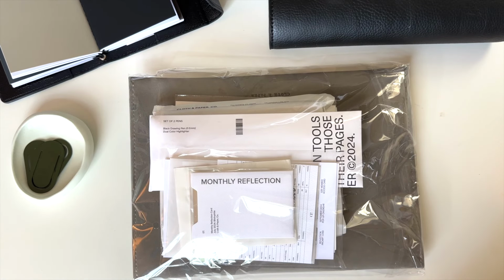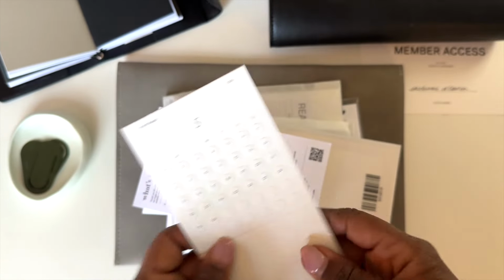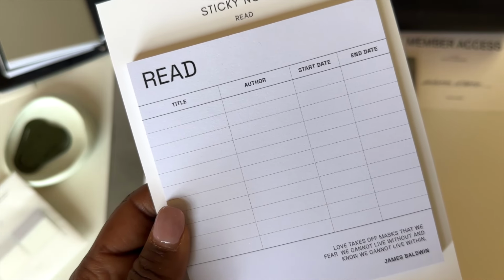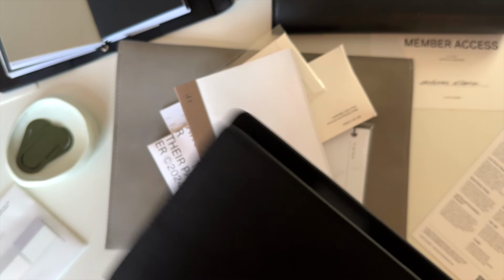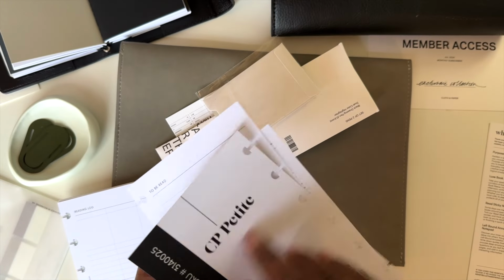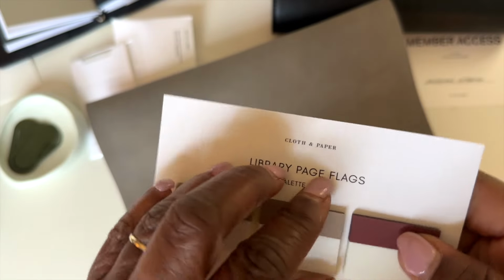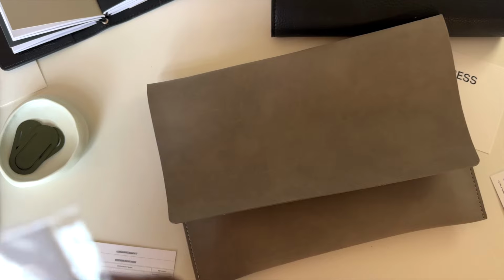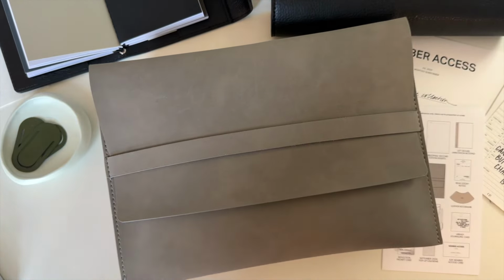July Intention Box | Cloth and Paper | Unboxing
Unbox the excitement with clothandpaper latest subscription box. Join me as I unbox this curated selection of surprises, from exclusive goodies to must-have items! Each month brings a new adventure delivered right to your doorstep. Are you ready for the July box?

CODE: SUMMERLACEY

MY BLOG for FREE printables and exclusive content!

Licensor's Username:
Song: Good Night
Owner: FASSOUNDS
Licensee:
edleyl